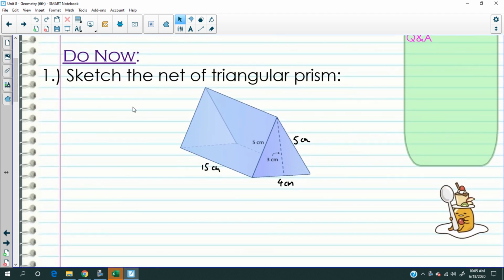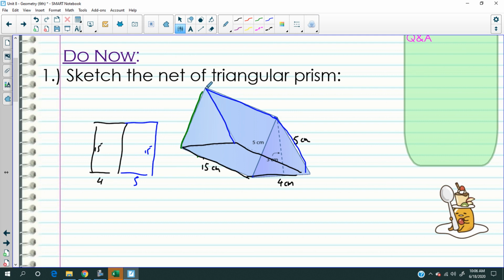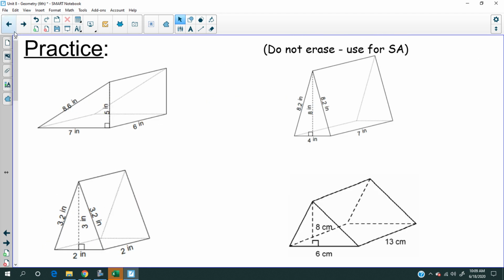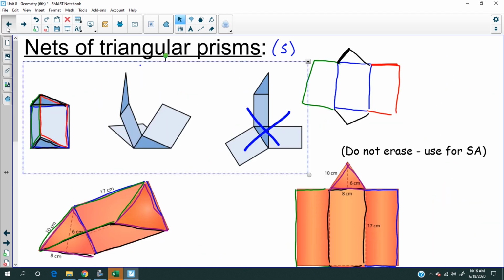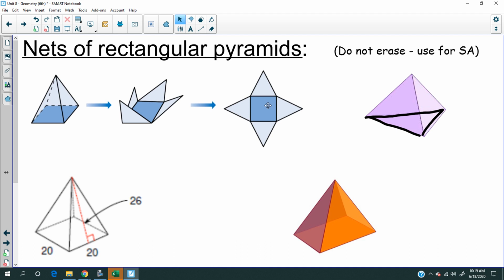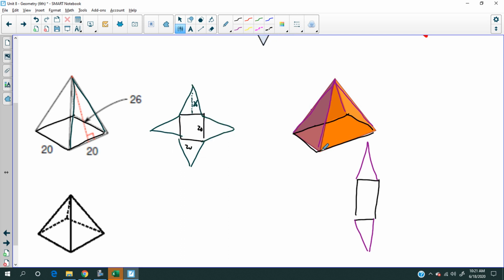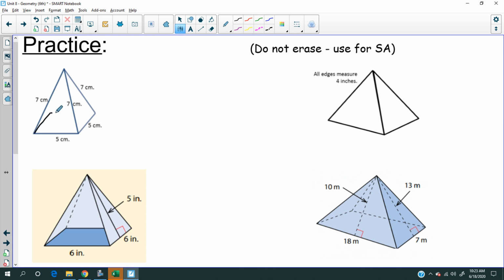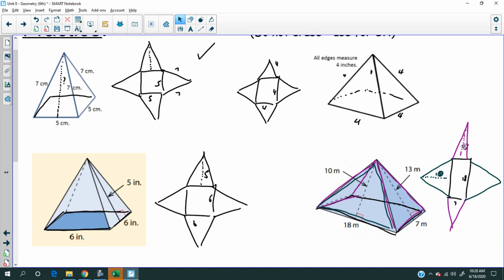(RL) Unit 8 - Day 34 (Friday)